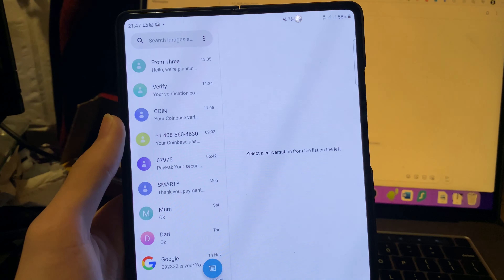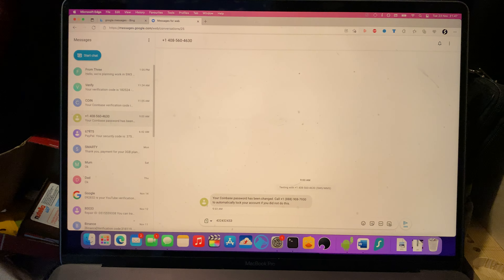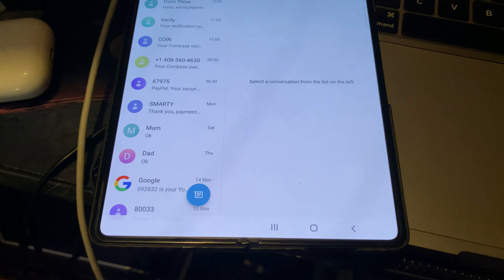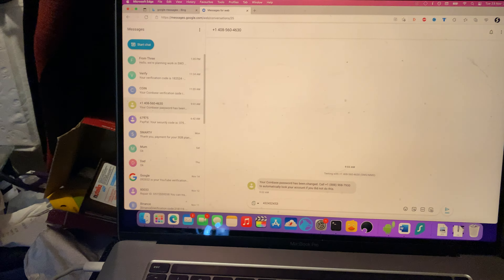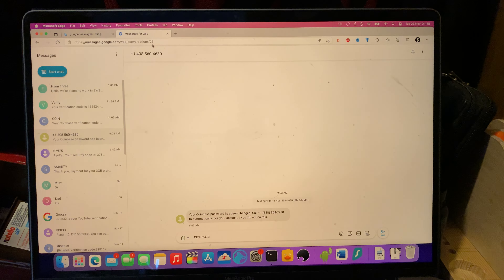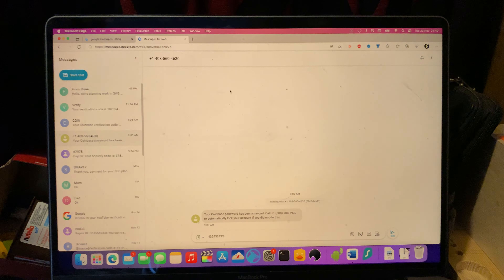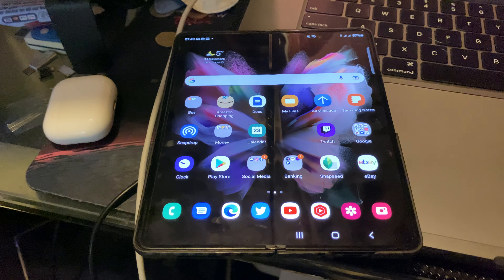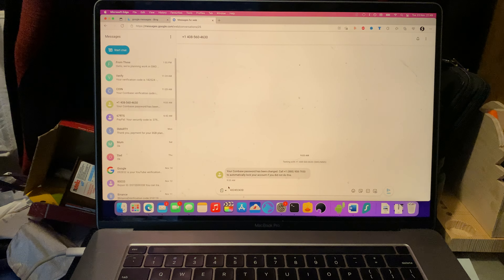How To Sync Messages Between Android and MacBook | Full Tutorial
How To Sync Messages Between Android and MacBook | Easily Share text SMS & MMS messages between your Android phone & your Mac! Do you own a MacBook and want to be able to recieve & send messages from your Android phone? If so, this video is for you! I will teach you How To Sync Messages Between Android and MacBook in this tutorial. By the end, you will be able to easily sync your text mms or sms messages from your Android phone to your Mac, but also send SMS or MMS messages via your MacBook as well.